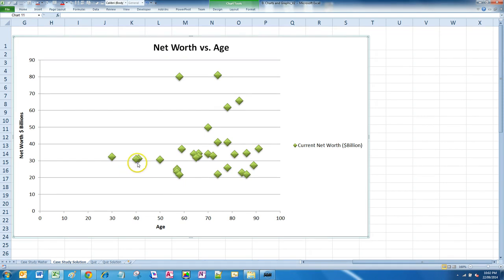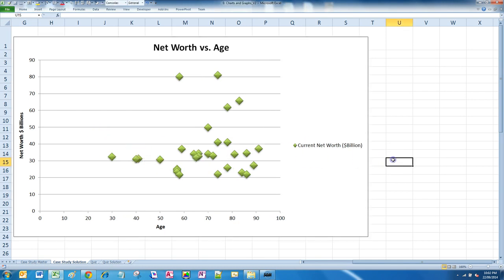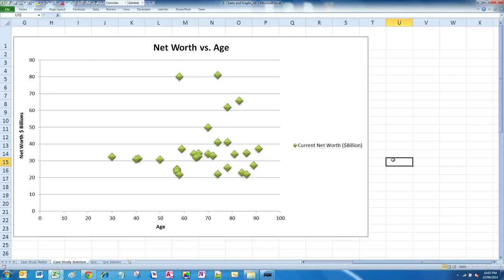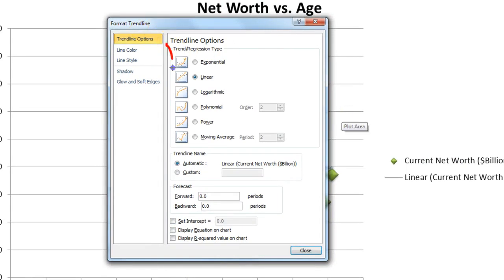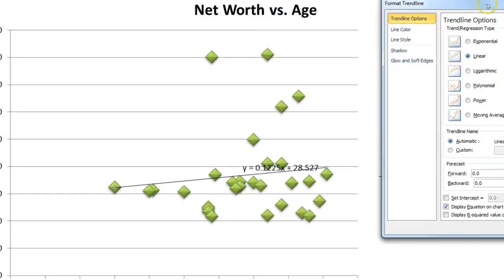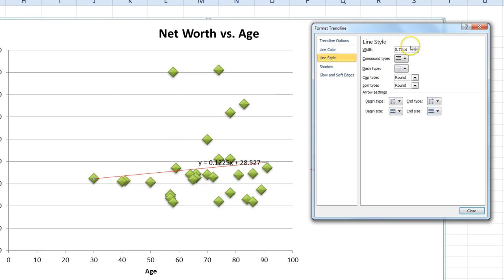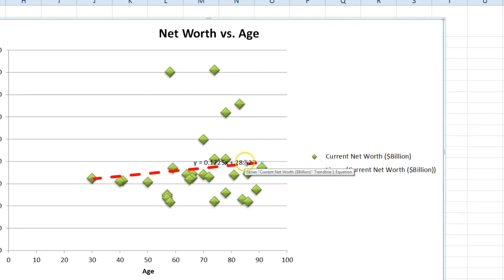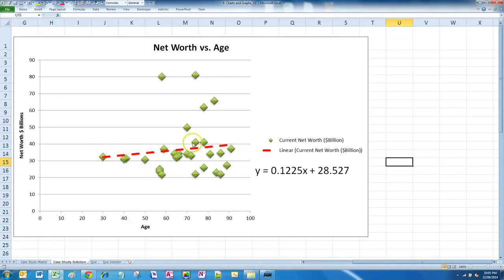61 Applying a Trend Line In MS Excel | MS Excel Full Course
We will teach you our experiances of IT Solutions of different fields like Web Developmant,Wordpress Website Tuturials,Graphic Designing,Programming And Social Marketing.61  Applying a Trend Line In MS Excel  | MS Excel Full Course,ms excel full course,